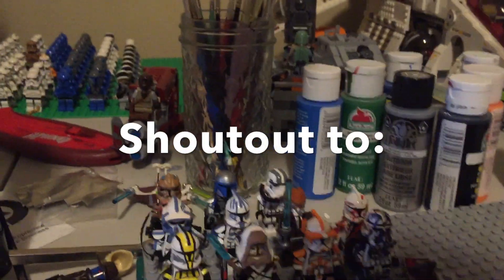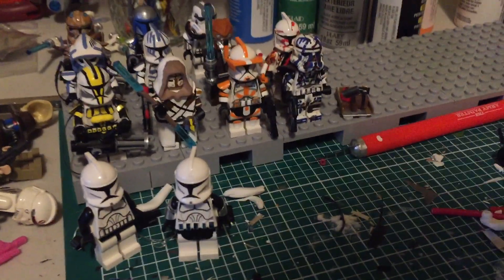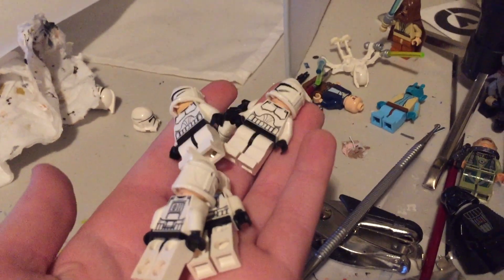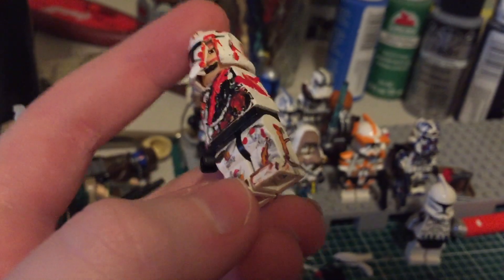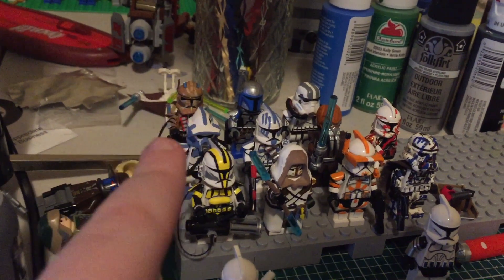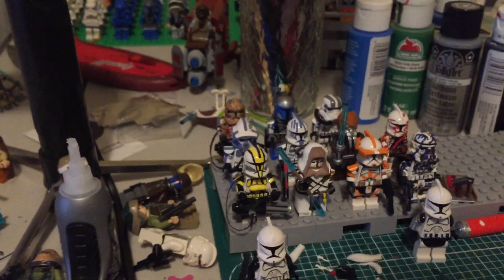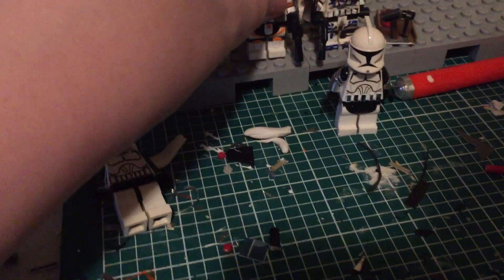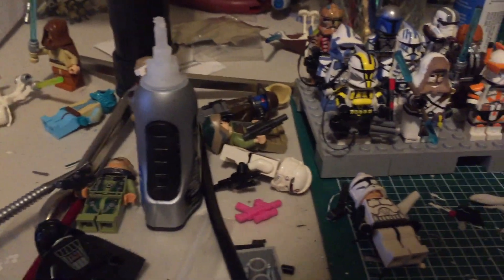Lego Update #29 800 subs!, More Clones and possible new series so suggest figures!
Hey everybody sorry for the reupload the last video was cut off for some reason but yeah i hope you guys watch the whole video to be filled in on what i am doing.

My ebay